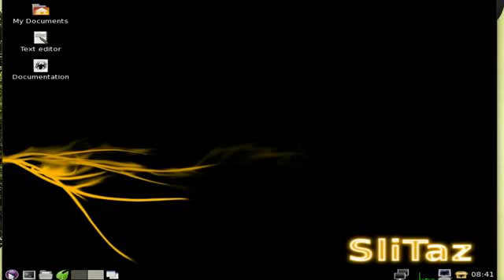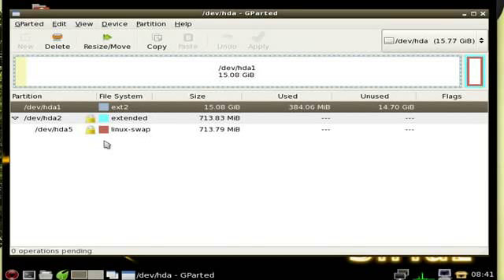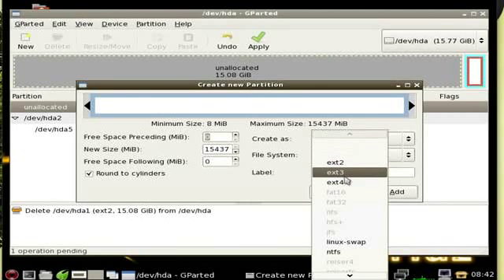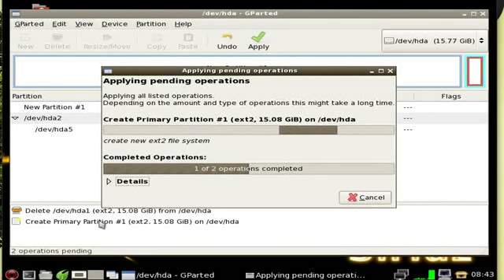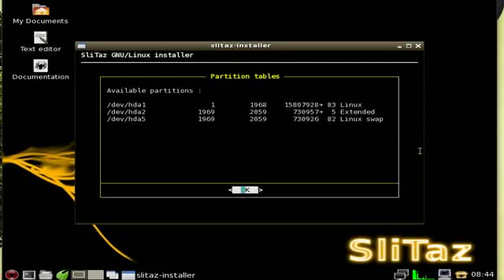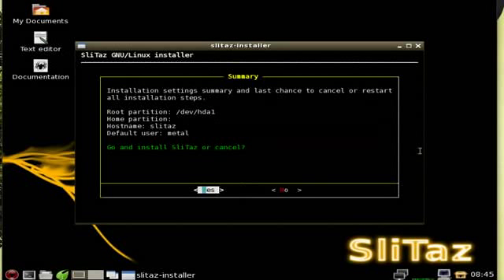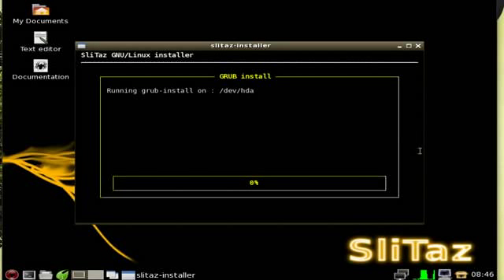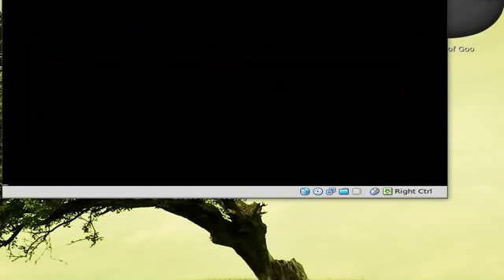Slitaz 3 GUI -Part #2 - Partition Editor